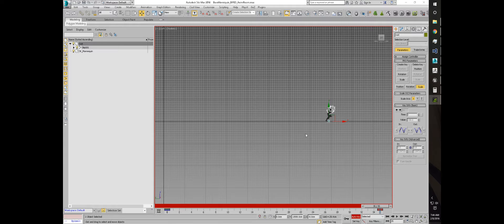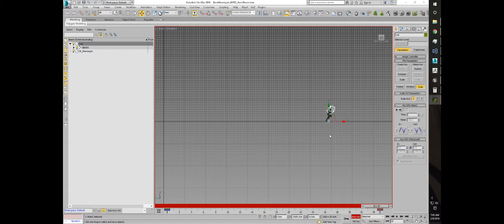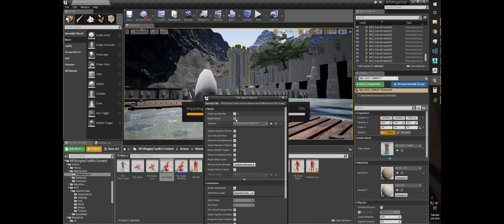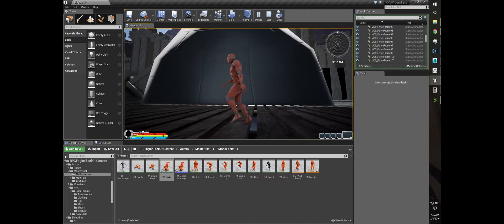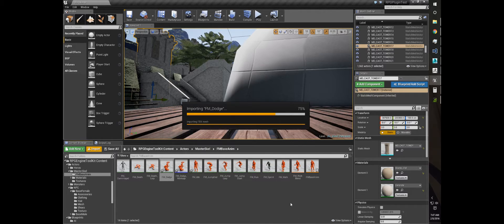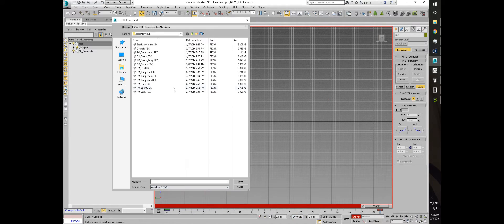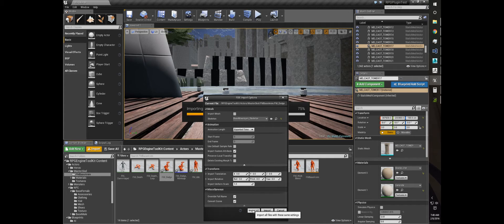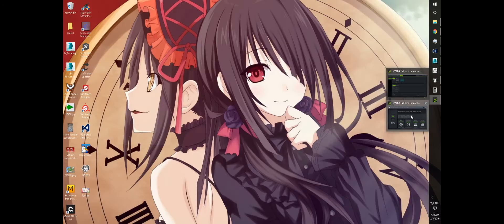Unreal Engine 4: Root Motion scaling issue? solved? Maybe?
Edit: Real Solution: I was exporting the FBX as 2012 instead of 2014. N00b mistake

Um the audio is loud i guess i was overzealous but this explains the root motion scaling issue i had between 3DS Max and UE4 and what I had to do to solve this. Hope this helps some.